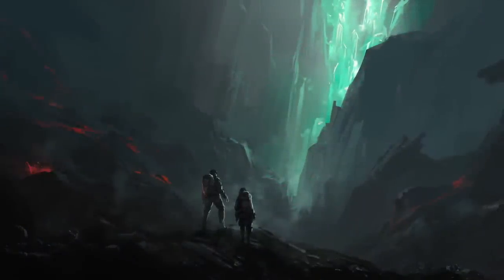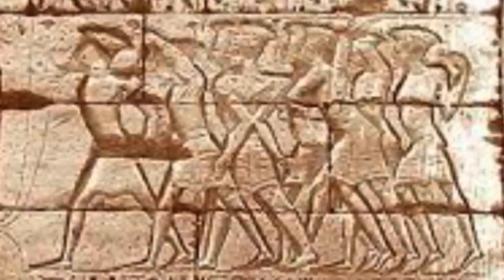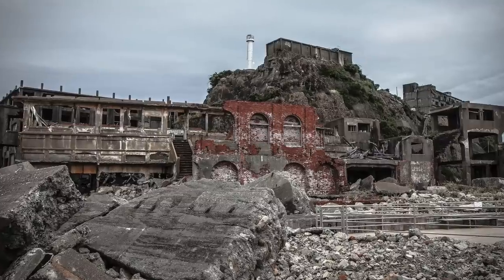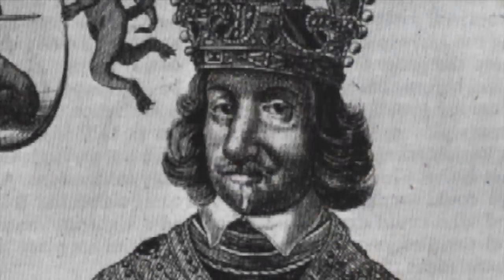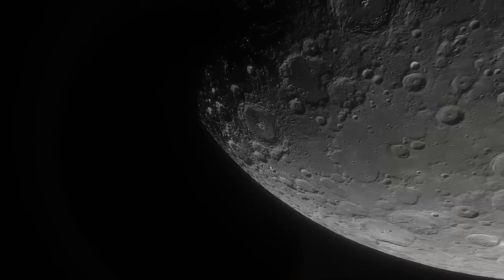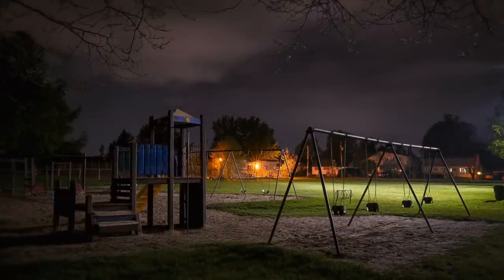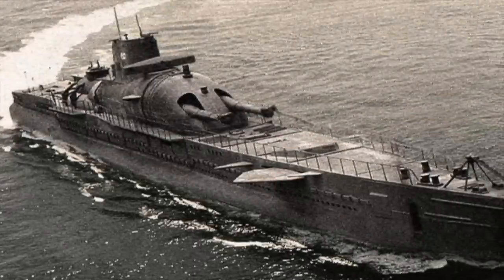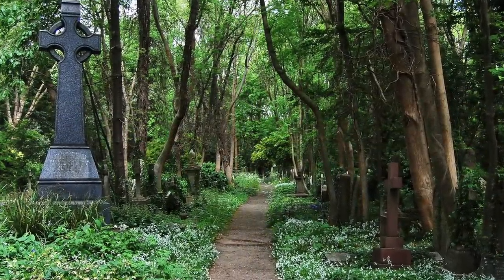15 Unsolved Mysteries That Cannot Be Explained | Compilation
15 unsolved mysteries that cannot be explained | compilation. Today, we take a look at these 15 unsolved mysteries that cannot be explained.

There is nothing more tantalising to the human species than a good mystery. Thrillers in the forms of novels, movies, and even campfire tales are often consumed by the thousands who love the adrenaline rush of solving a mystery. However, some of the most pervasive mysteries are those that occur in real life, and these are the ones that are often most difficult to solve.

So today, we take a look at these 15 unsolved mysteries that cannot be explained!